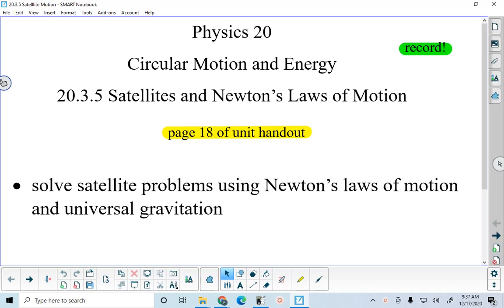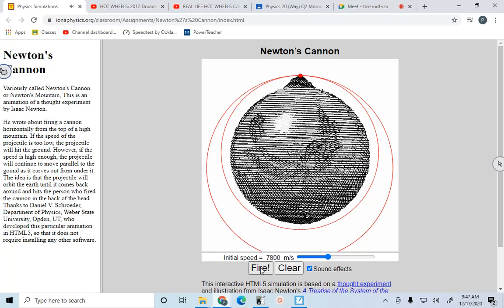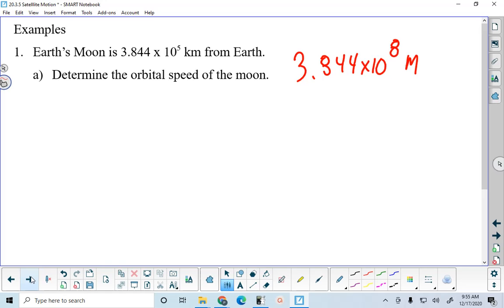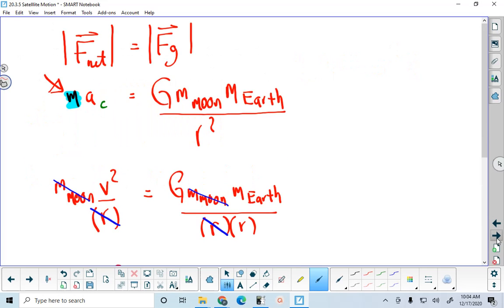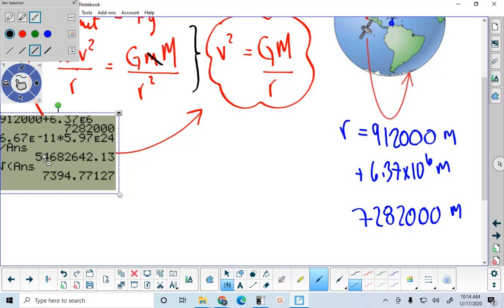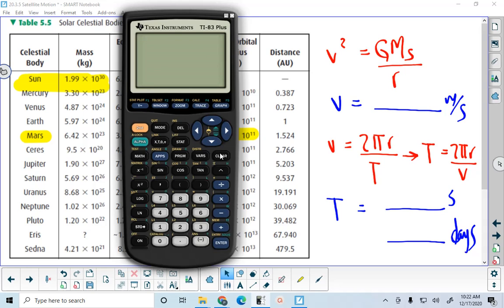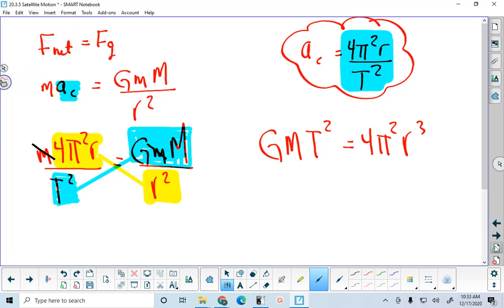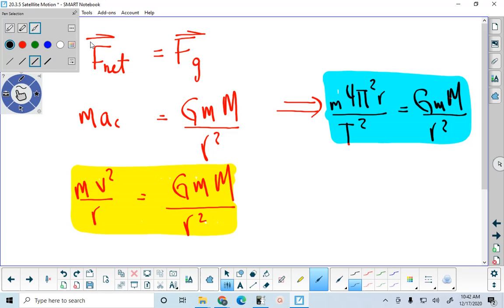Lesson P20.3.5 (December 17 Lesson)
Here is the recording of the livestream of the lesson from this morning.